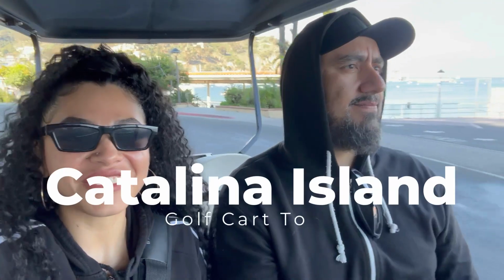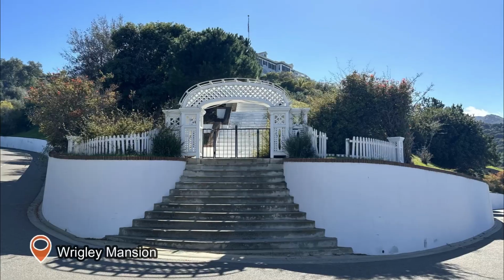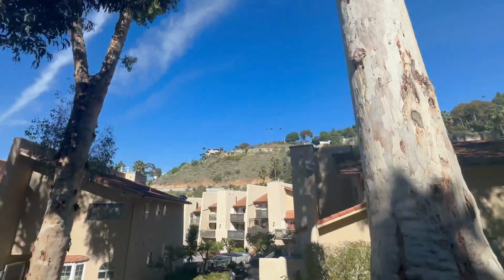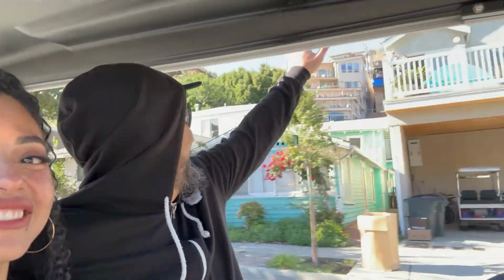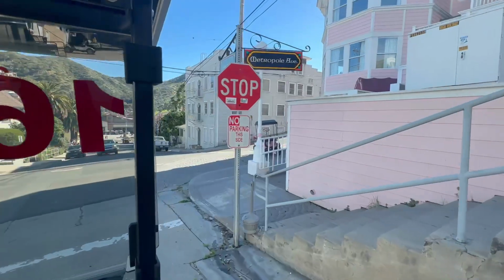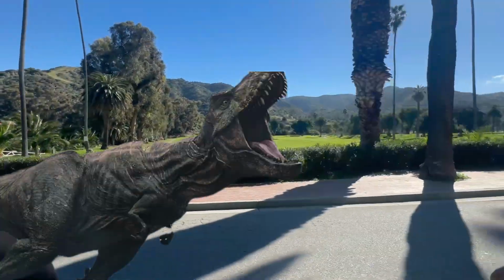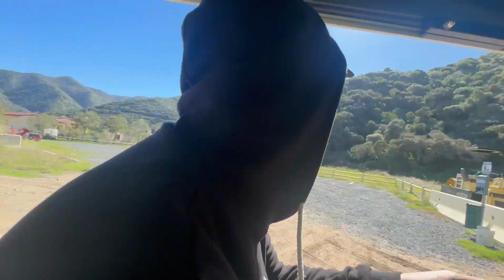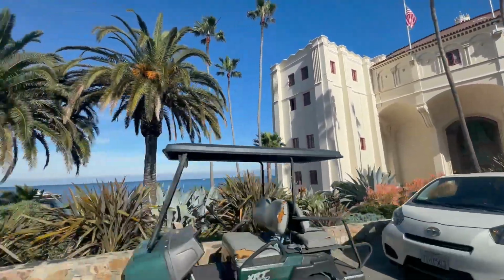Exploring Catalina Island for the First Time on a Golf Cart: So Worth! Royal Caribbean Cruise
Welcome to TFTR Show with Freddy Correa & Lissy Correa! Join us on an exhilarating adventure as we set foot on Catalina Island for the very first time, cruising through its enchanting landscapes on a golf cart! Episode 34 of our travel series takes you on a captivating journey through iconic landmarks like the Wrigleys Mansion House, Carolina Islands, Casino, and more, all captured in stunning detail as we explore every corner of this picturesque destination. From the moment we stepped off the Navigator of the Seas after a fantastic four-day cruise with Royal Caribbean, Catalina Island greeted us with open arms, offering a delightful port stop filled with unforgettable moments and breathtaking views. Whether you’re a seasoned traveler or simply seeking inspiration for your next getaway, this episode promises to ignite your wanderlust and leave you longing for your own Catalina Island adventure. Don’t miss out on the excitement – hit play and embark on this unforgettable journey with us!

Timestamps
0:00 Start
0:14 Starting our Drive Around the Island
0:24 1st stop is best place to take photos
0:33 On a Mission to find the Wrigley’s Mansion
0:54 Wrigley’s Gum Old School Commercial
1:37 It’s a little scary to Drive Golf Cart on Edge of Road!
1:53 Finding the Wrigley’s Mansion
2:10 Five story houses on the mountain!
2:27 We got Stuck!
3:08 Driving around the local neighborhoods
3:38 Forced re-route
4:16 Delivery Guy’s Fault we got stuck
5:23 Catalina Island Golf Course
5:32 K thru 12 Elementary School
6:11 The back of Bird Park
6:22 Parking Spots for Gold Carts
7:00 Cable Boxes and Cables
7:14 The front of Bird Park
7:20 Visiting the Old Casino
7:38 Discovering the breaks on the Golf Cart
8:20 Our final thoughts on the Gold Cart Ride

Our Amazon Store Front